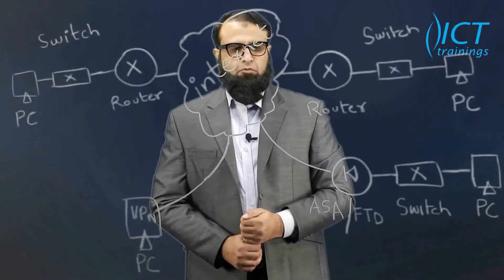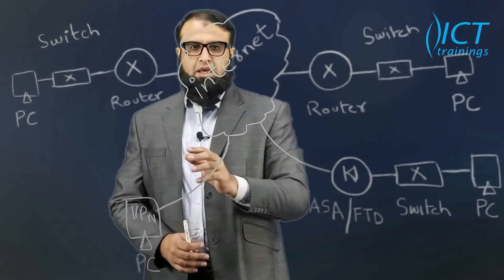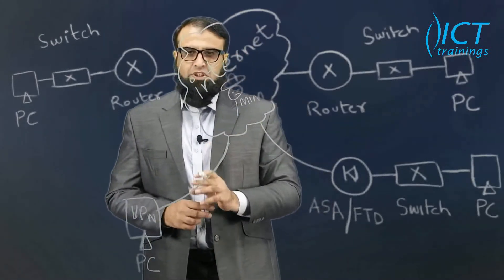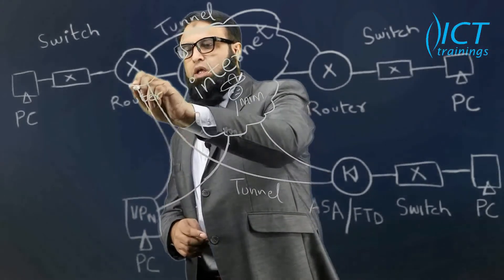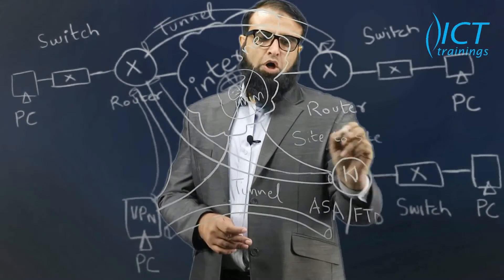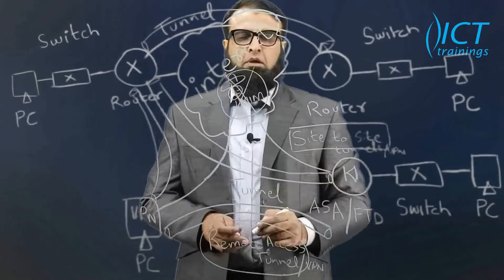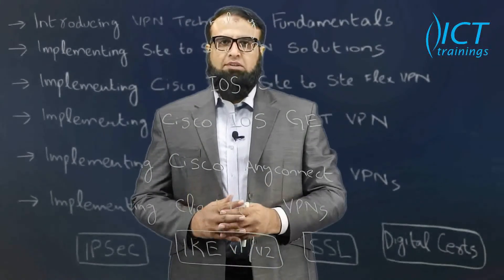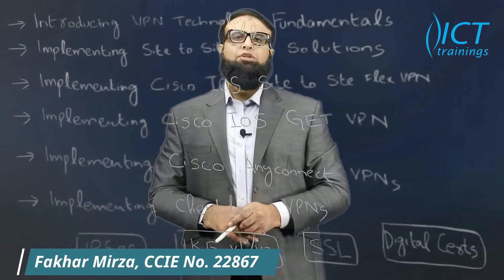Cisco SVPN Training - Understanding Enterprise VPN and Use Cases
This course will help you:

- Acquire the knowledge and skills to enhance Internet privacy, speed, and performance
- Gain hands-on experience using the tools to ensure premium data security
- Prepare for the 300-730 SVPN exam